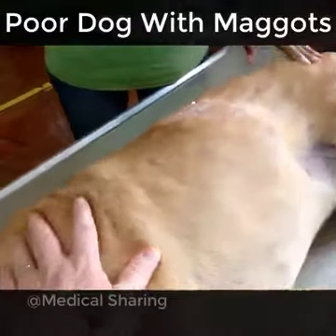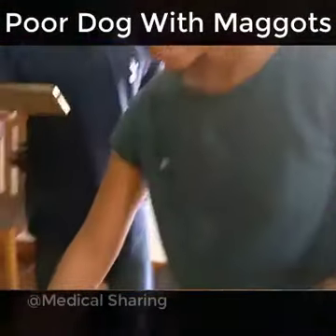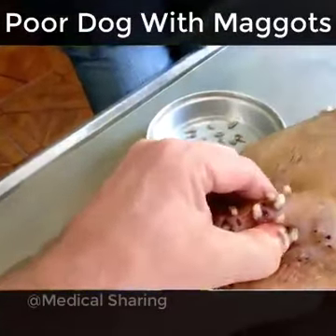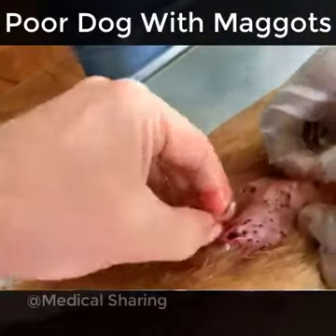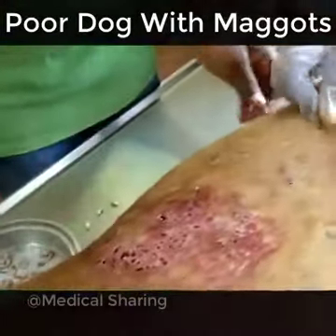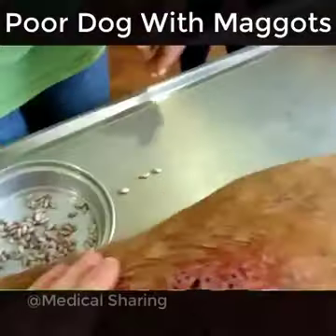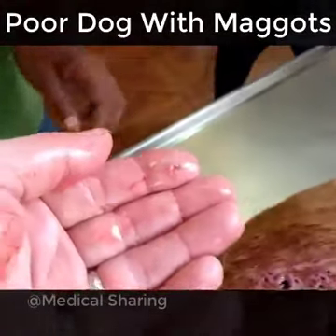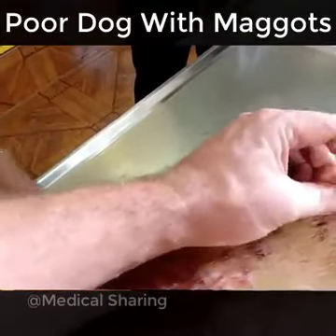Poor dog with a lot of mangoworms (maggots) Poor him 😢😢😢😢